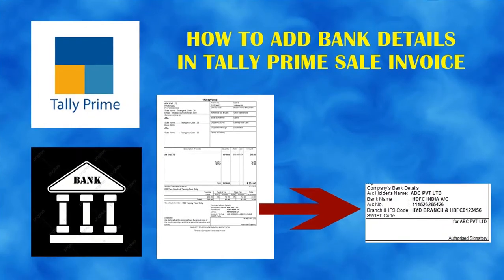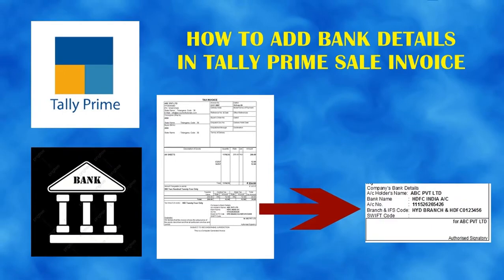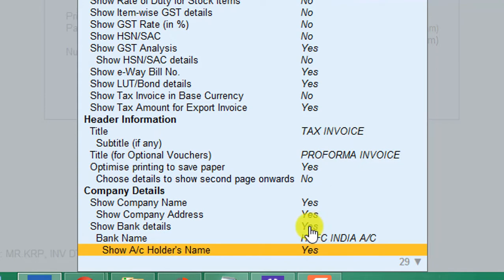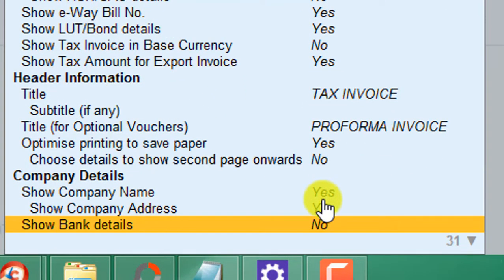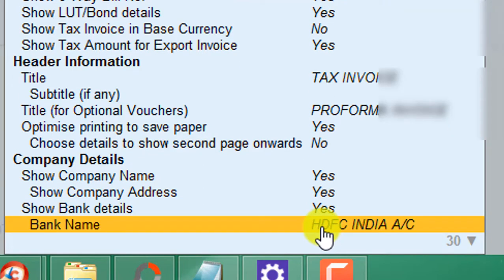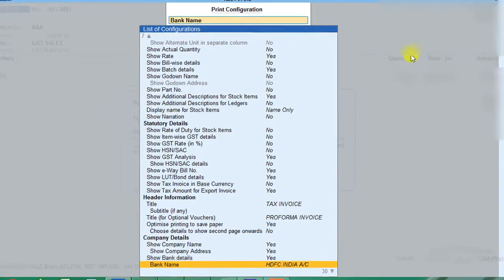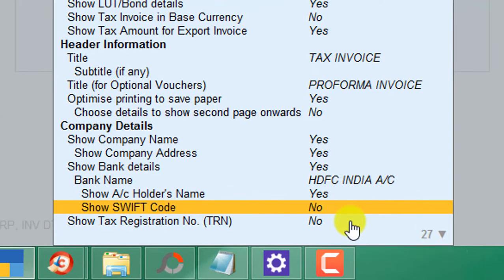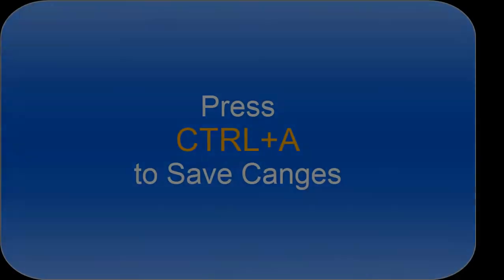how to add bank details in tally prime sale invoice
bank details in tally prime sales invoice,
how to add swift code in tally prime,
tally prime sale invoice configuration,
sales invoice configuration in tally prime,